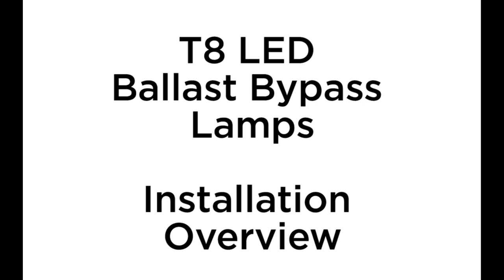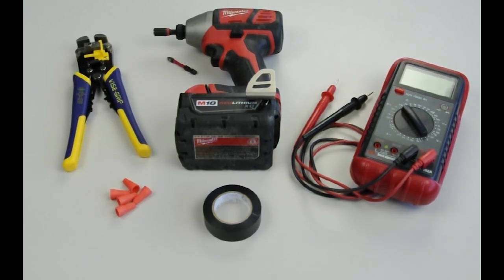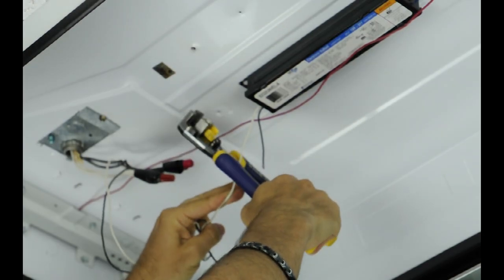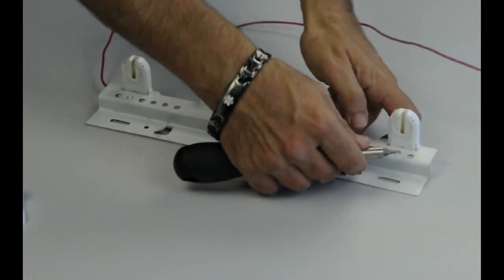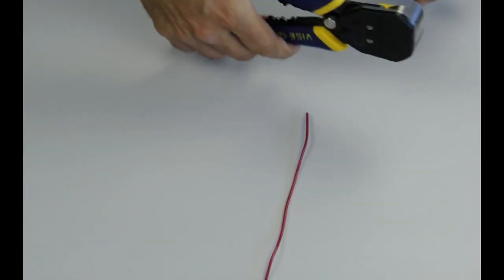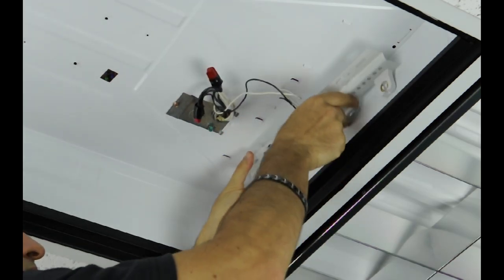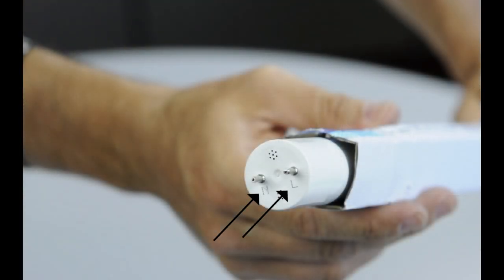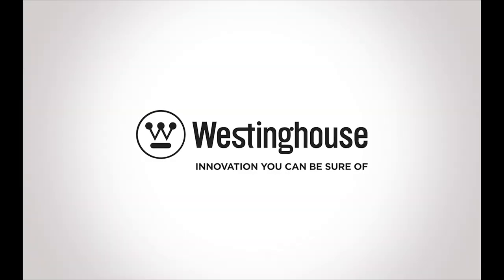T8 LED Ballast Bypass Installation Overview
T8 linear ballast bypass LED installation overview. Installation requires knowledge of fluorescent lighting fixtures and electrical systems.  Be sure to read the instruction manual that comes with the Ballast Bypass bulbs.